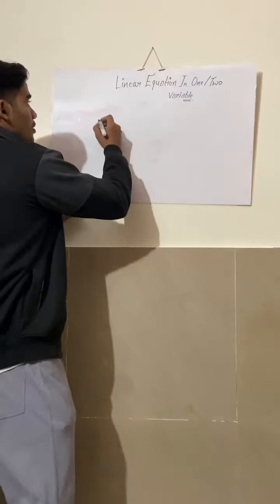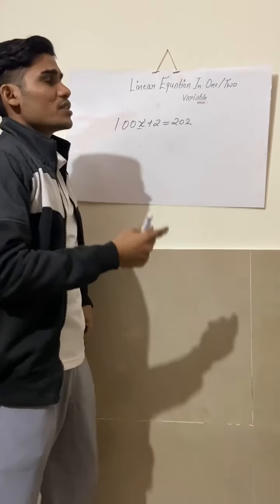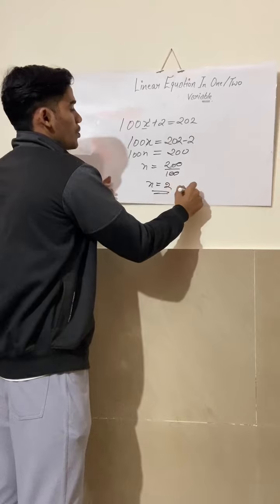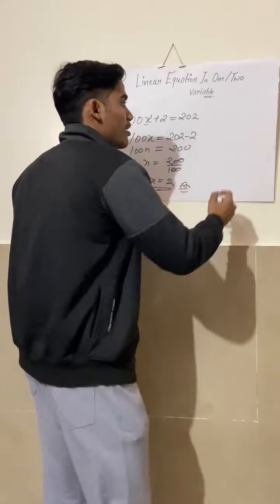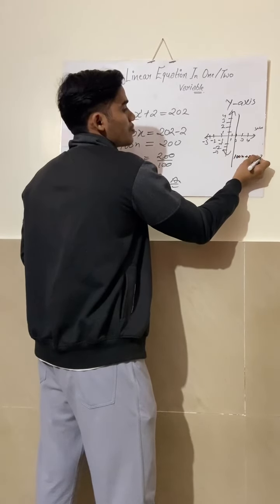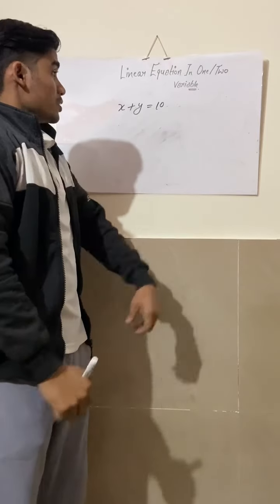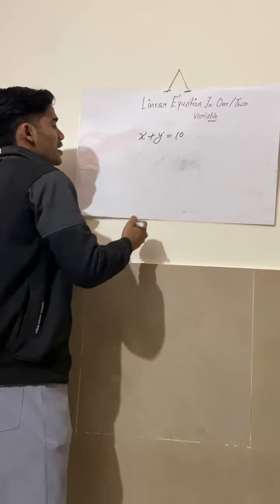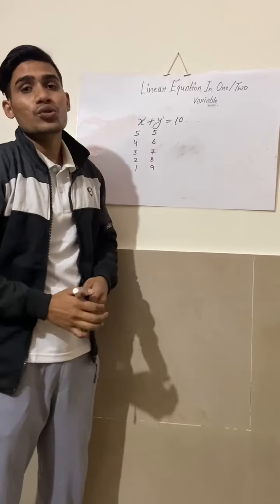linear equation in one/two variable. Demo